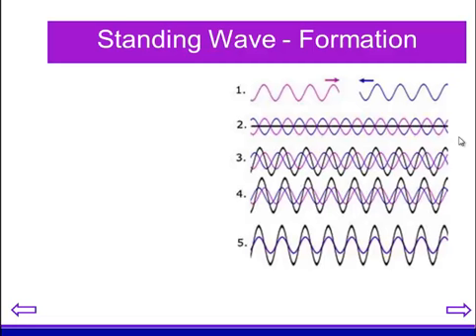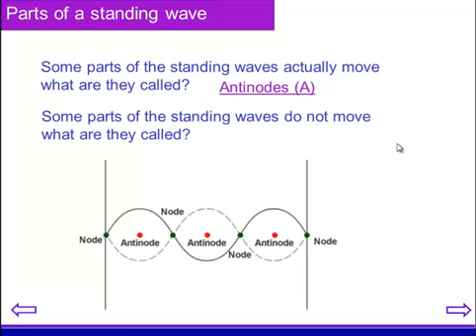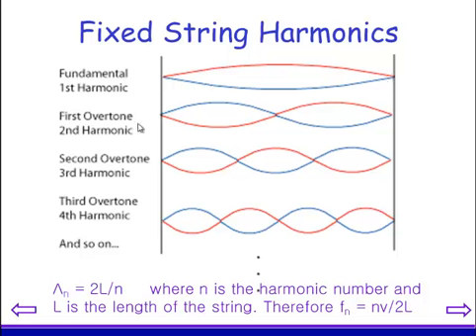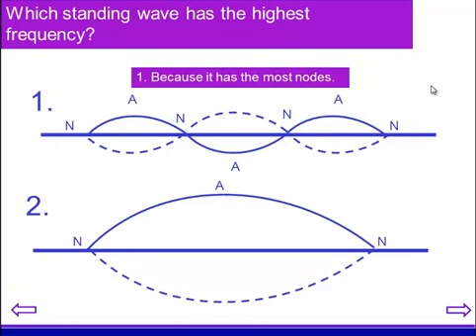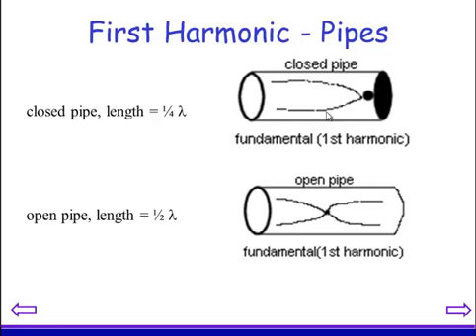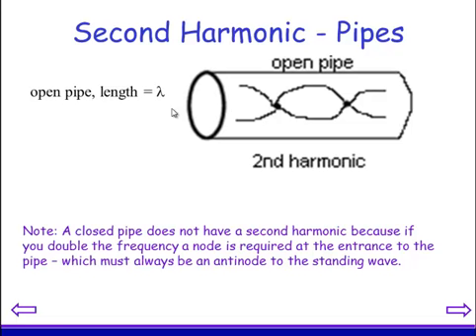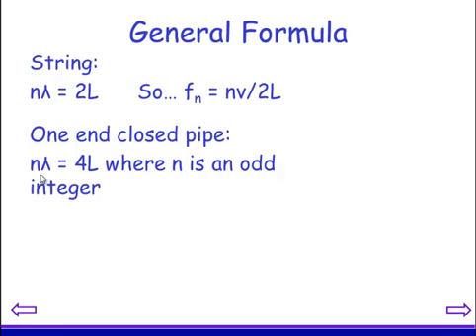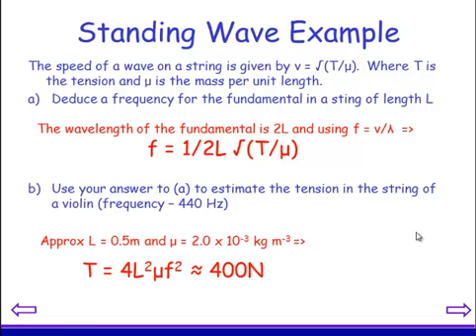Standing Waves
Consideration of how standing waves are formed and the different types